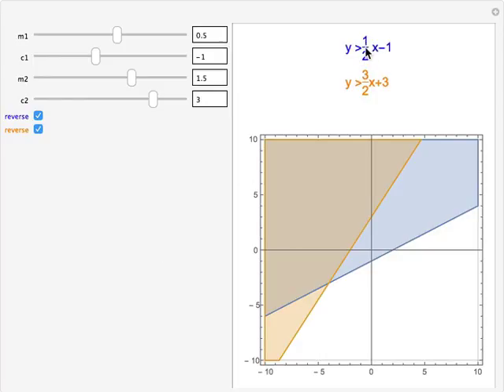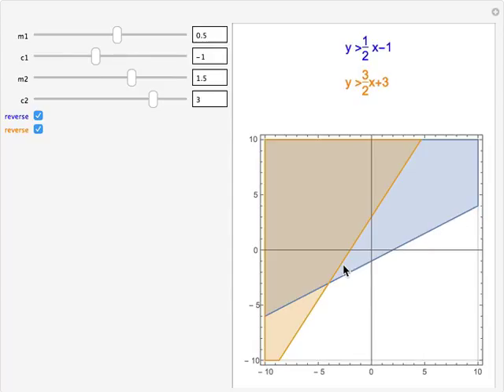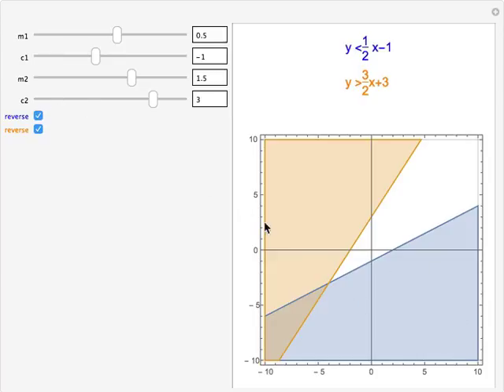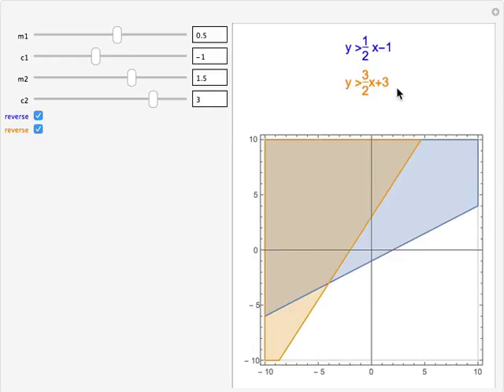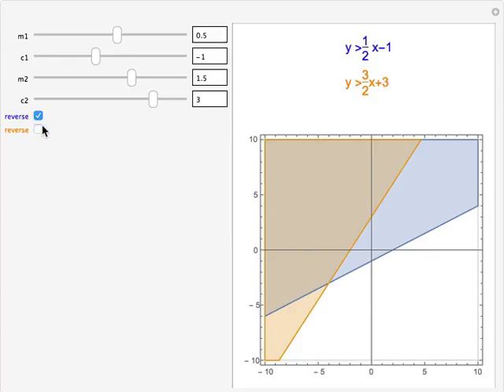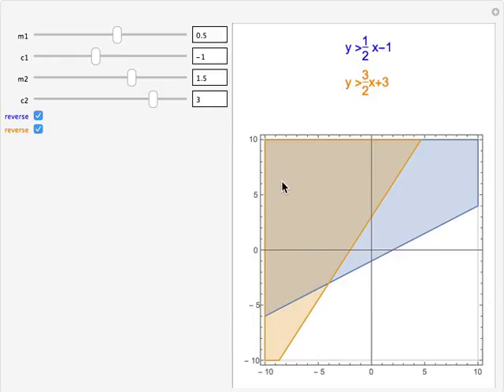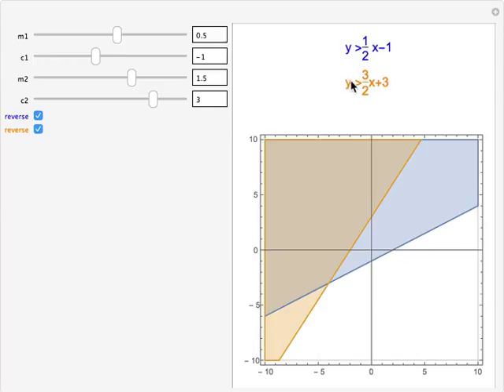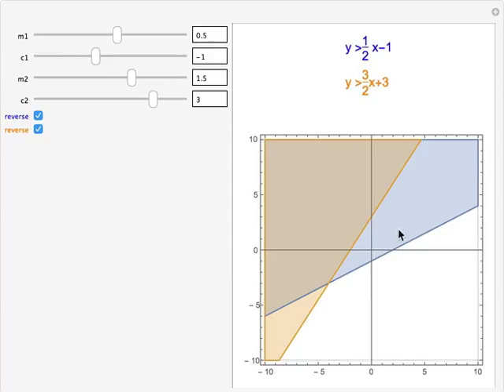SAT MATH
system of inequalities